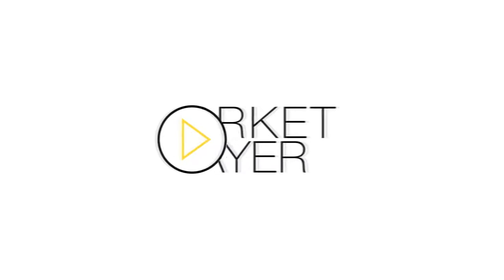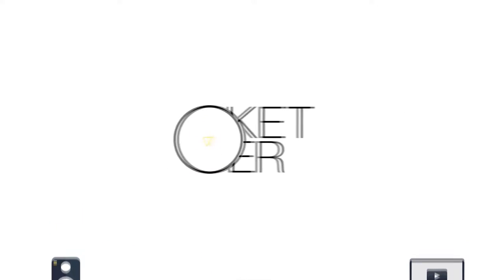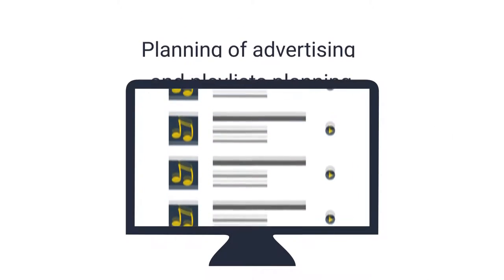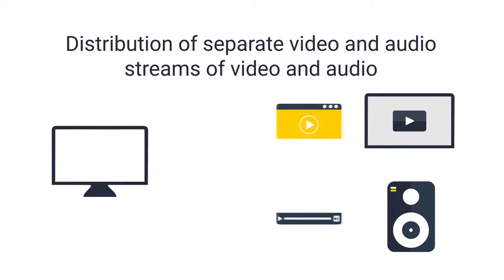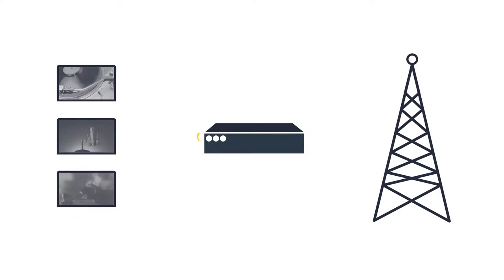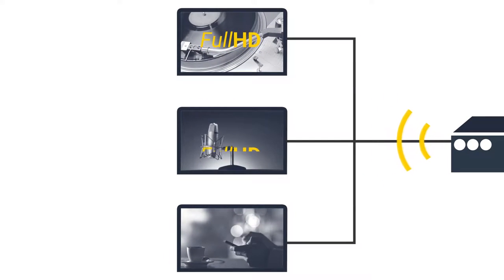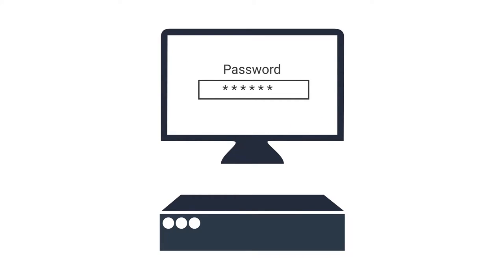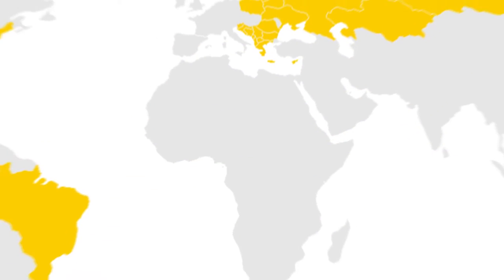Market Player — the program for automation of broadcasting and broadcasting music and videos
Market Player is a powerful two-component solution including both software and hardware for centralized audio/video management at retail chains, banks, cafes and restaurants, hotels and office centers, car showrooms, gas stations and shopping malls.

Market Player 2.0 is developed for prompt and simple set-up, support and renewal of background music/video, which ensures effective customers’ contact with your brand.